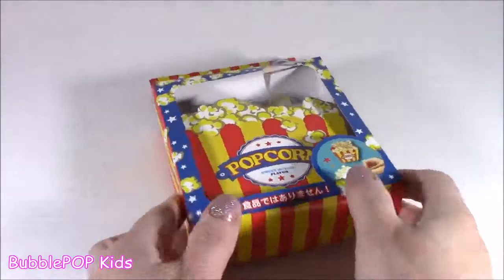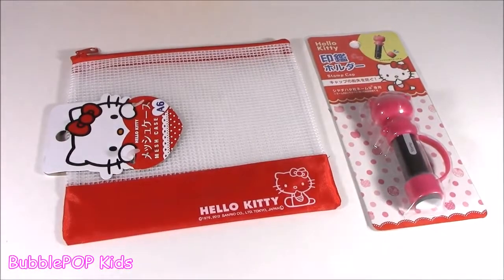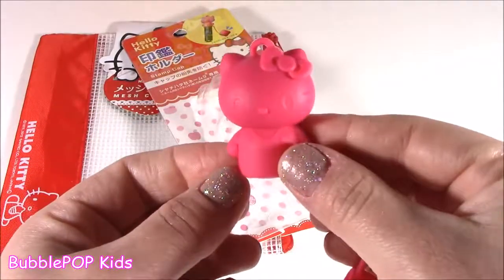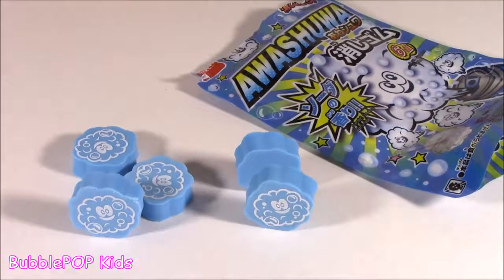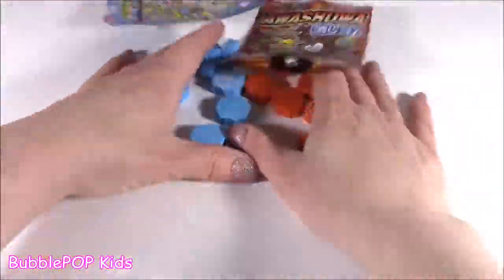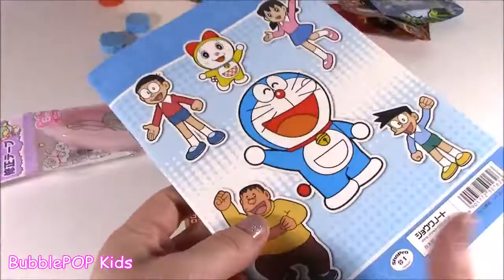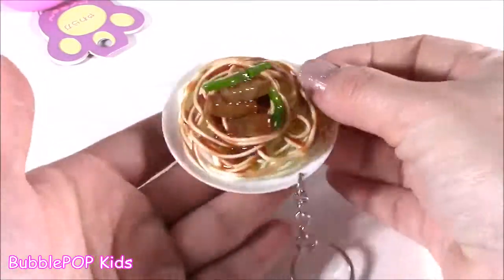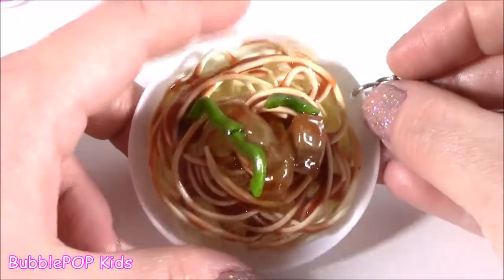Japanese DOLLAR Store HAUL! Squishies! Kawaii Scented Puzzle Erasers! Alien Glow Splat Ball! Candy!